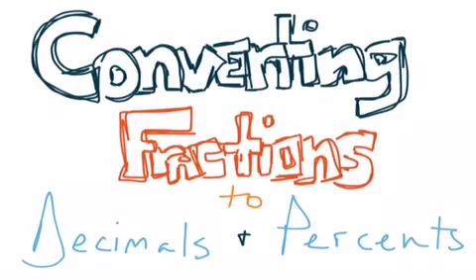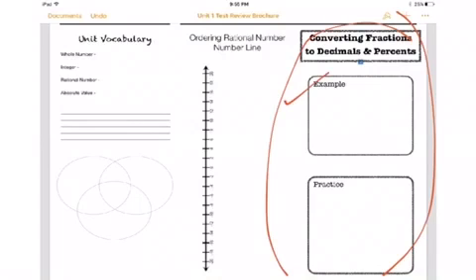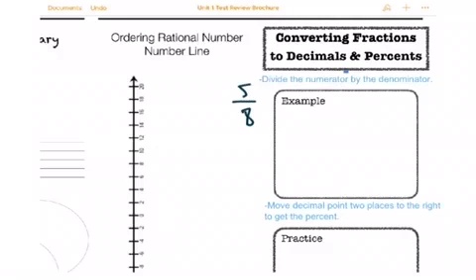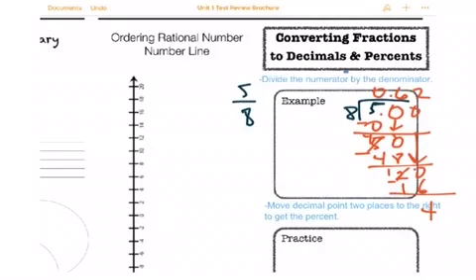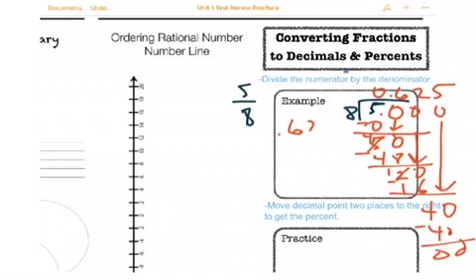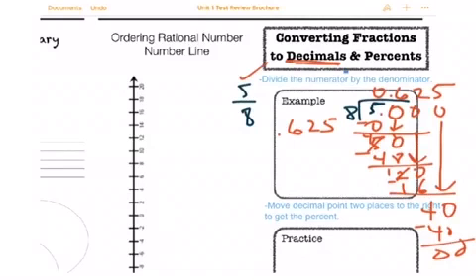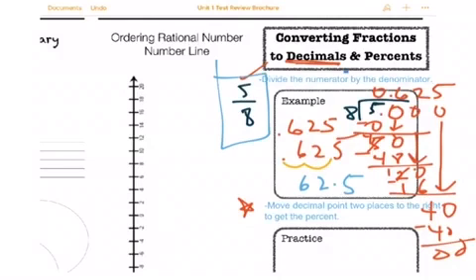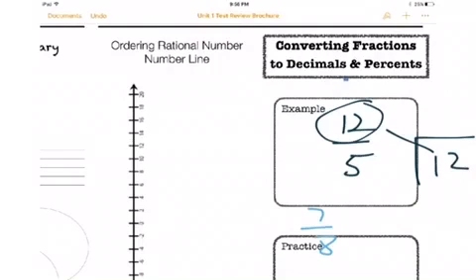Converting Fractions to Decimals & Percents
Tutorial video explaining how to convert Fractions to Decimals & Percents.